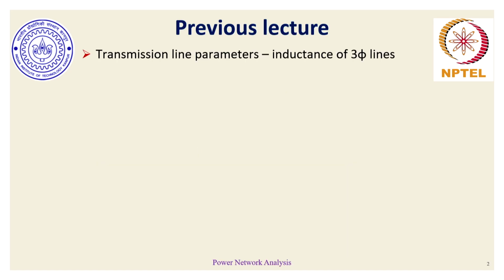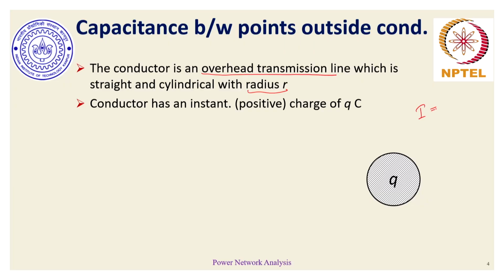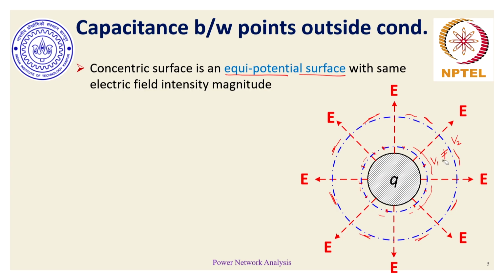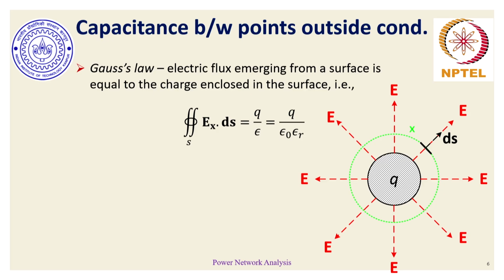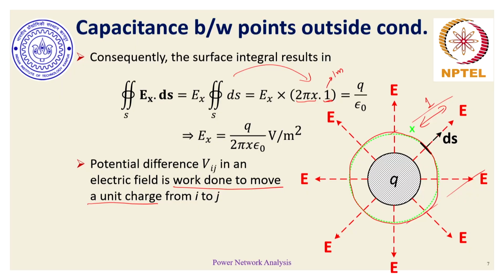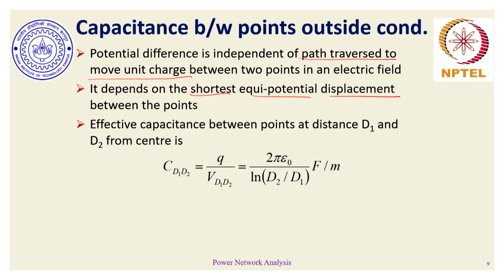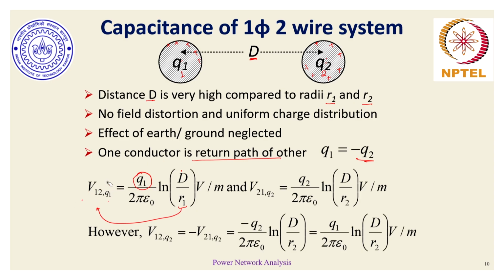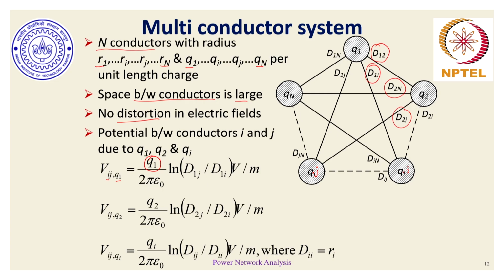Lecture 22: Transmission line parameters- capacitance evaluation